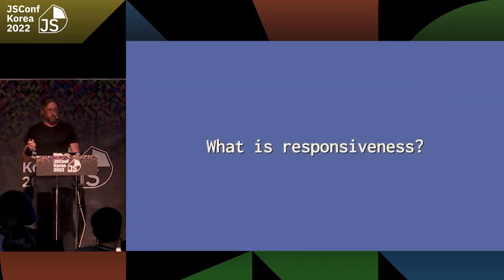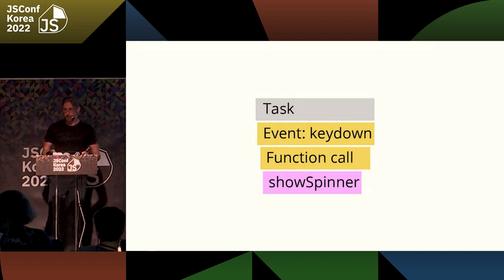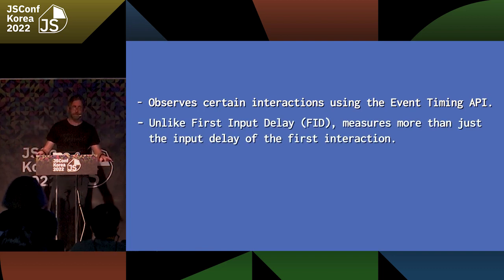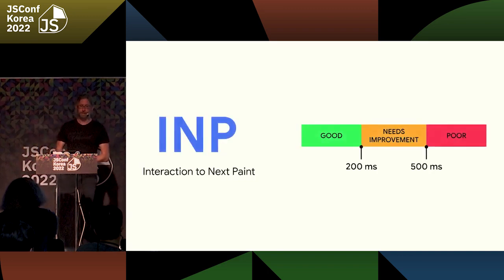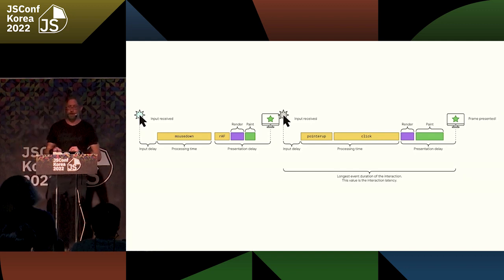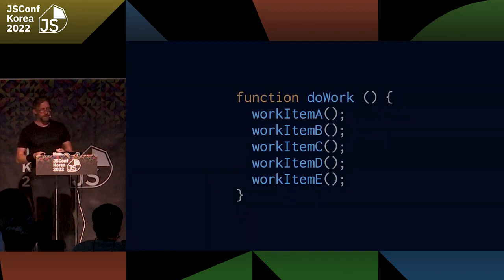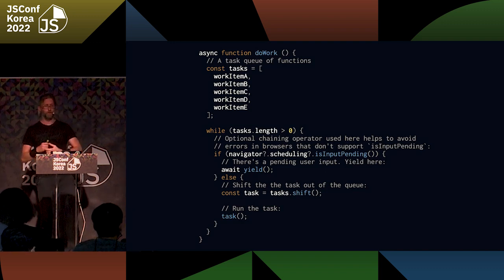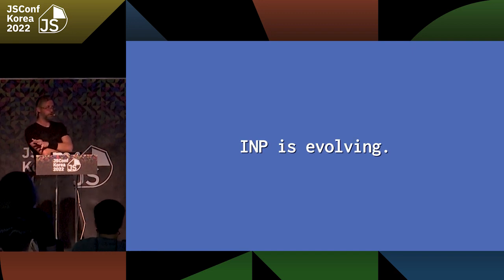Understanding and Optimizing Interaction to Next Paint INP (درک و بهینه سازی تعامل با INP)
آموزش پارامتر جدید بهینه سازی INP در بهبود رتبه سایت در گوگل توسط Jeremy Wagner